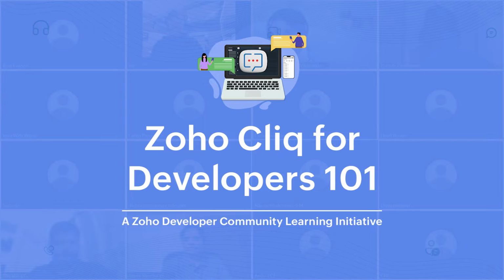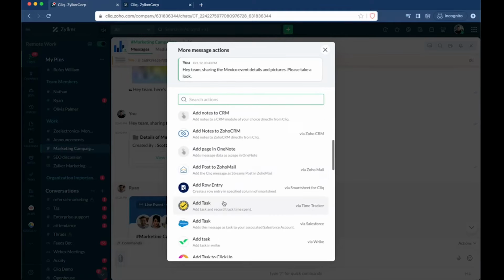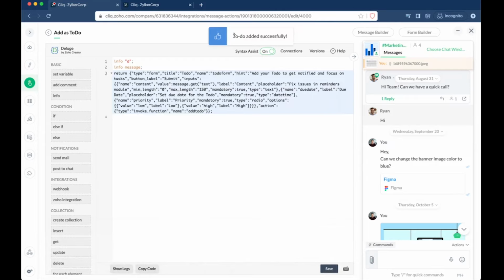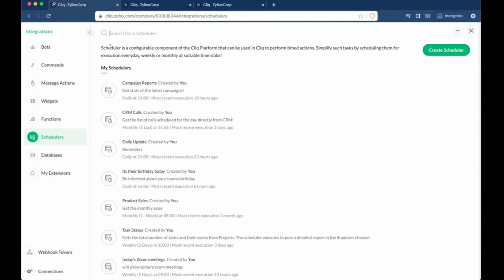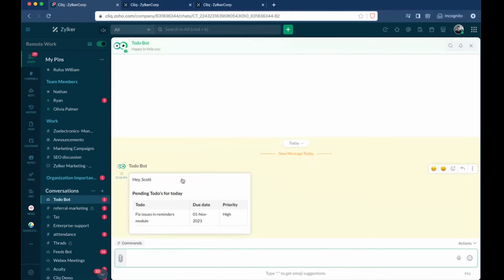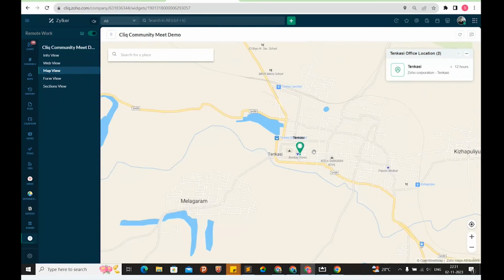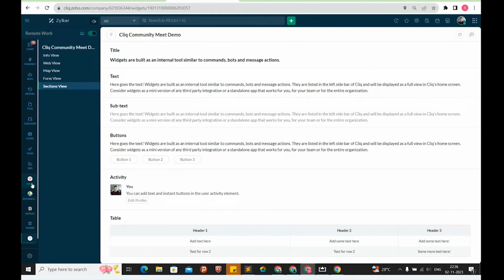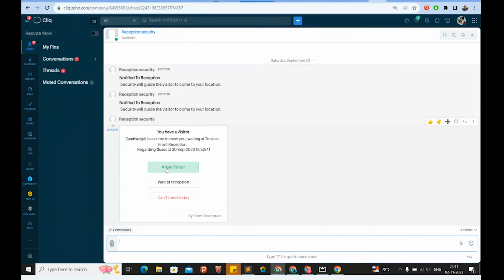Zoho Cliq for Developers 101 - Part 2 | Message Actions, Widgets & Schedulers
Zoho Cliq for Developers 101 is a three-part webinar series curated to provide a comprehensive understanding of Zoho Cliq's Developer Platform and its various components, such as slash commands, bots, widgets, and more. Beyond that, it elucidates specific business problems these features address. By delving into the functions of each component, you will be able to blend and apply them cohesively to streamline and automate your workflows. You will also learn to unify these components as an extension.

In this video, you will acquire more understanding about the components like Message Actions, Widgets and Schedulers with the use case - 'Todo List'. Be sure to watch the demo of the fascinating use cases implemented by the Zoho Cliq team for our employees.

To register for the upcoming sessions, visit -